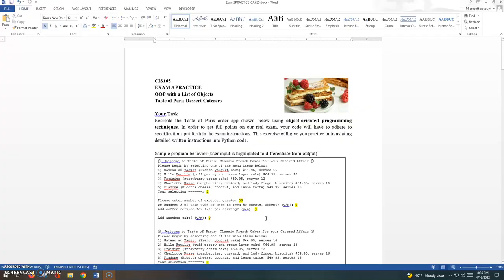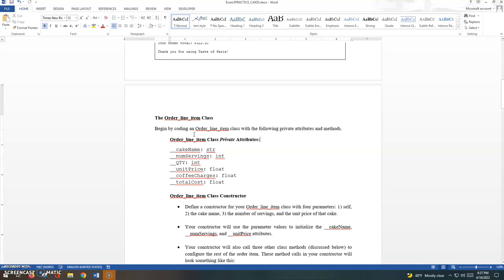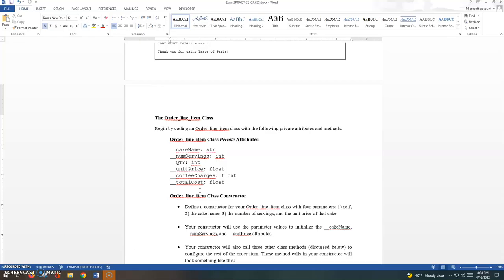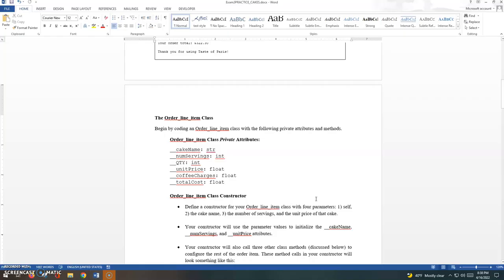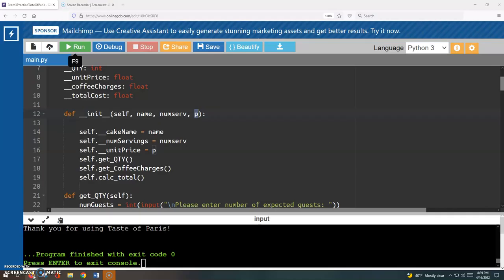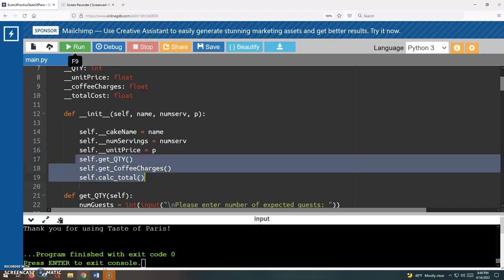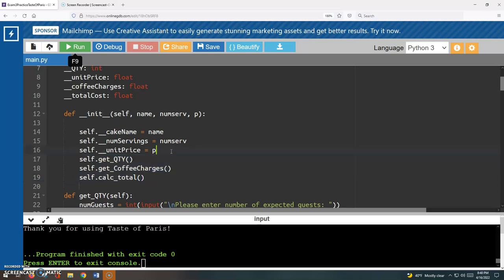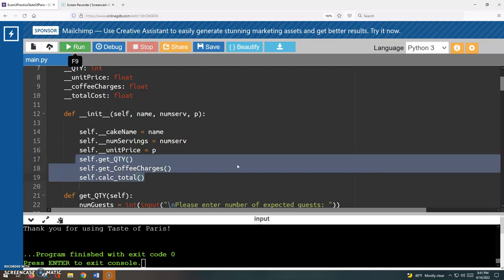Private Attributes and Constructor